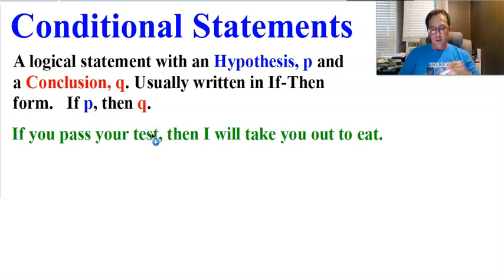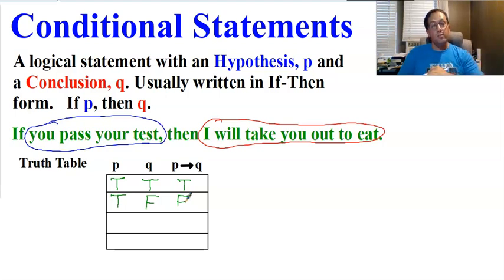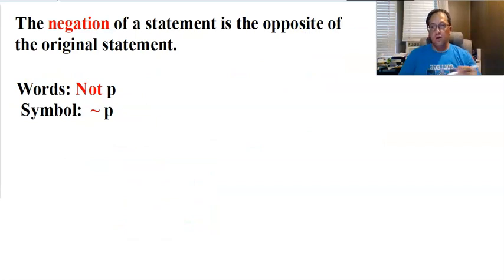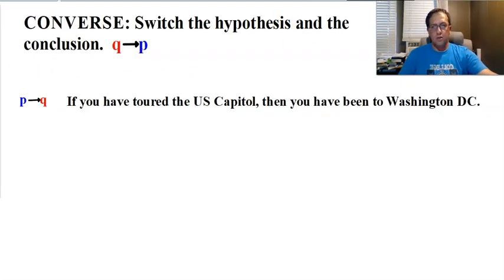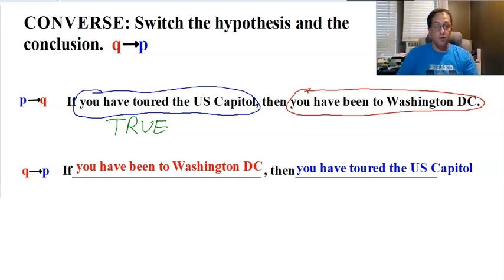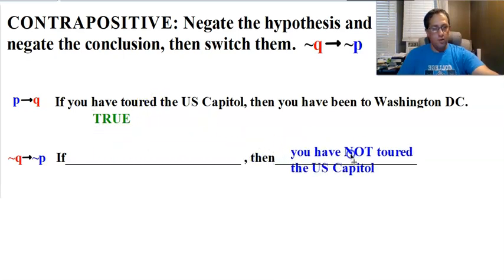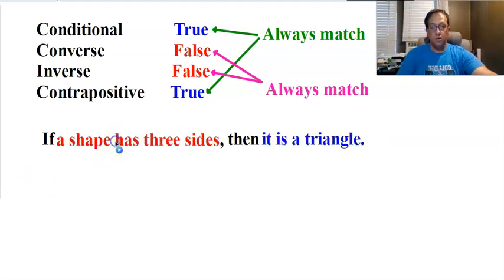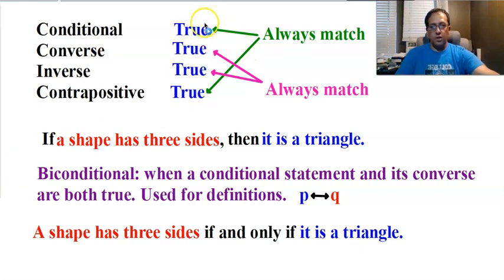Conditional Statements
In this lesson we learn about conditional statements. We learn how to find the converse, inverse, and contrapositive statements. We also discuss biconditional statements.